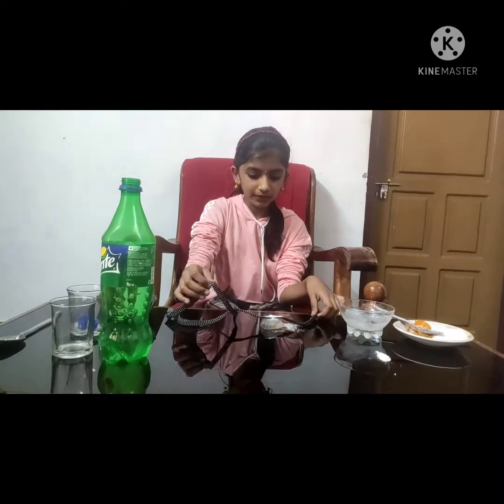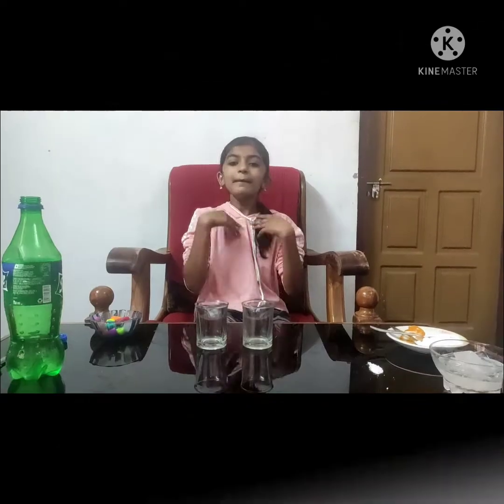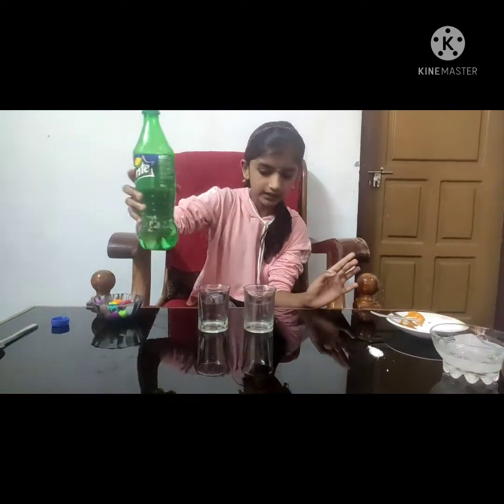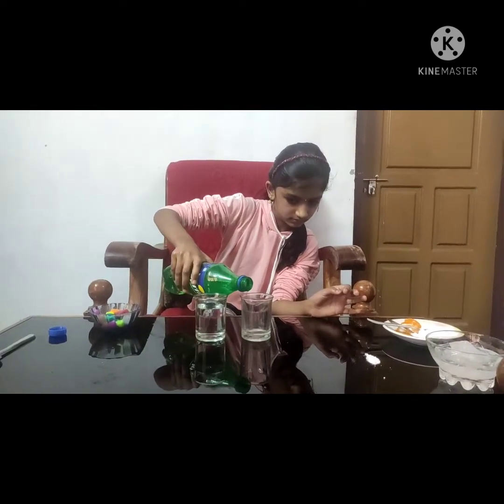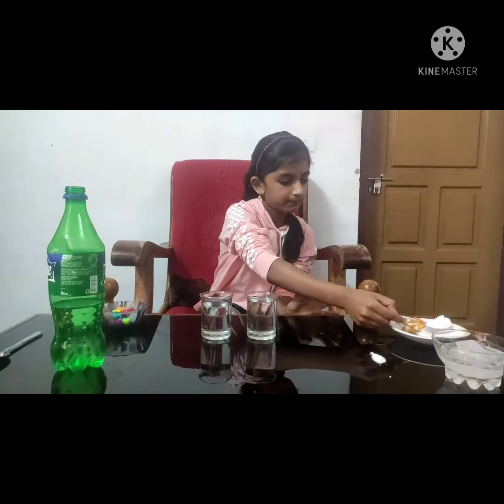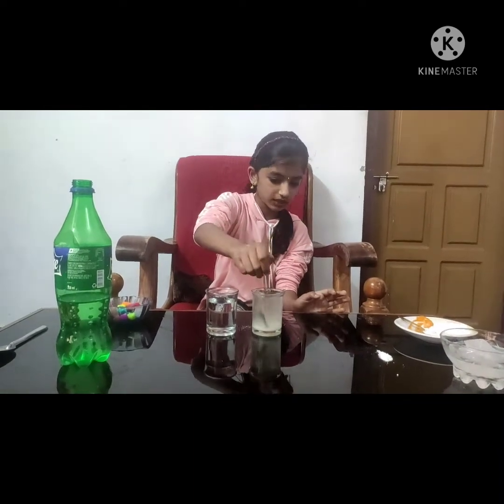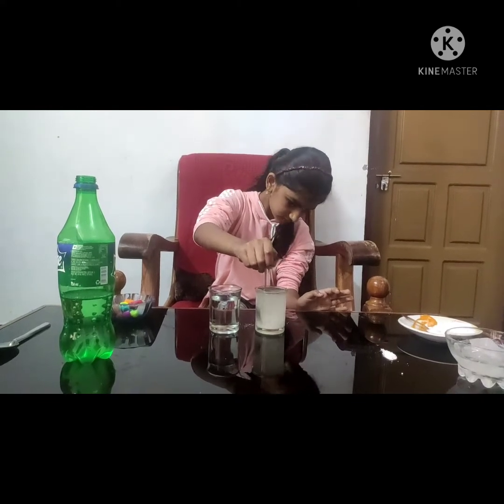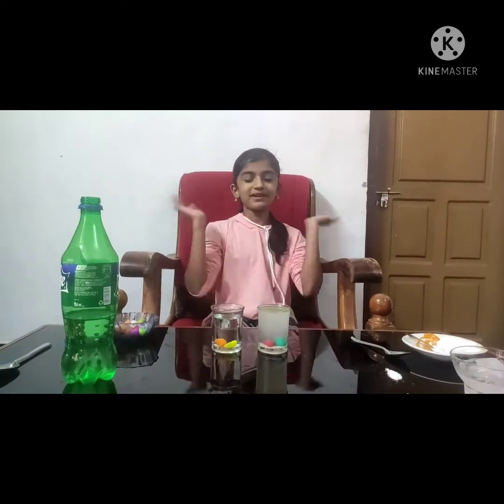🧐🧐വീണ്ടും ചെറിയ ചെറിയ Experiment മായി ഞാൻ😀👩‍🔬😇